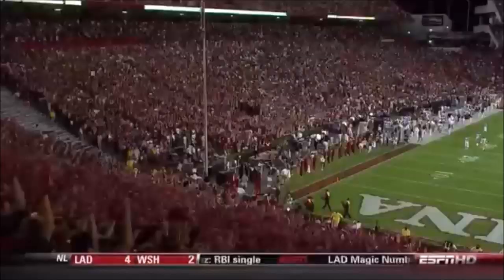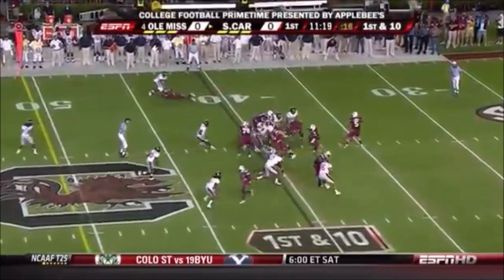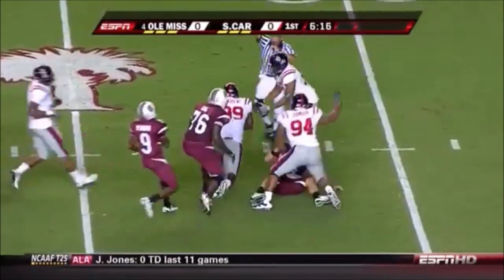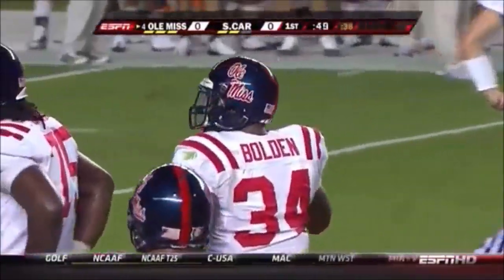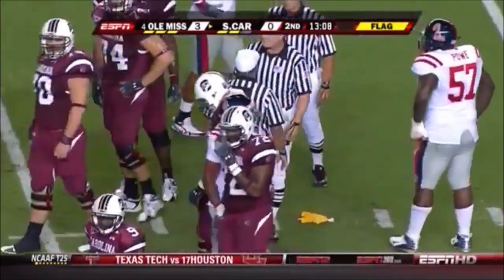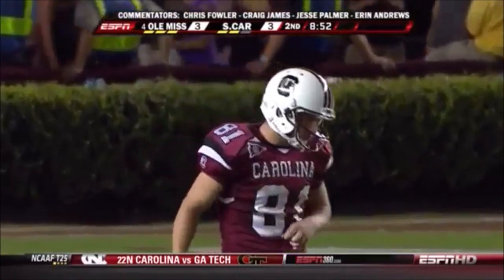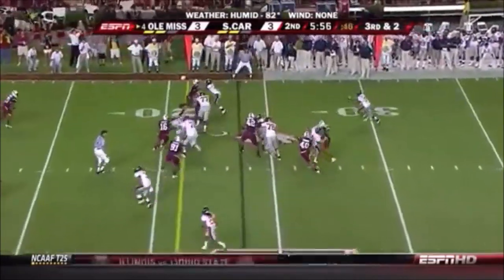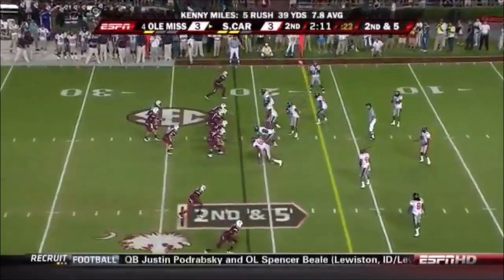South Carolina vs. Ole Miss 2009 ||HD|| 1080p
Full game between South Carolina Gamecocks and the Ole Miss Rebels in 2009.